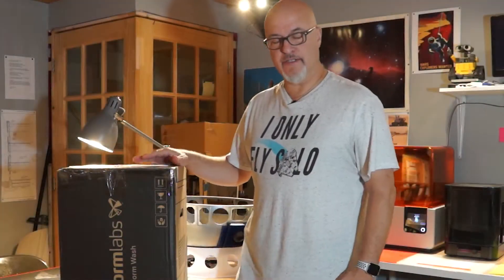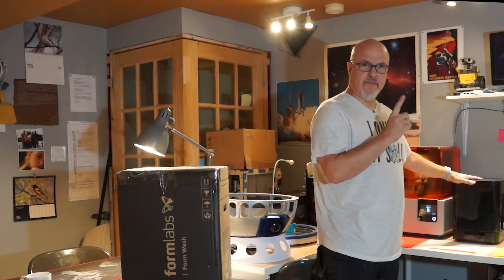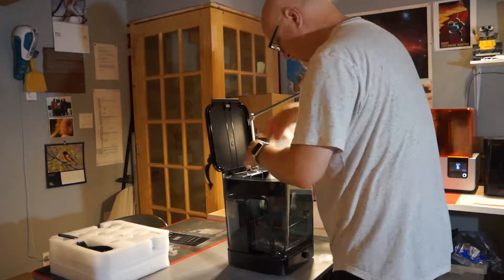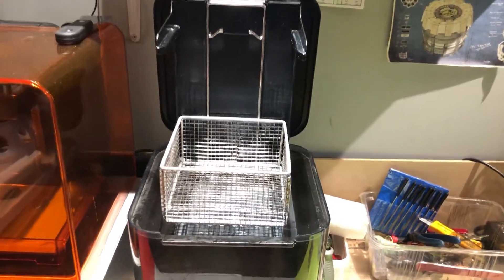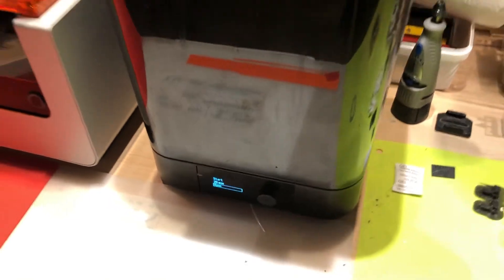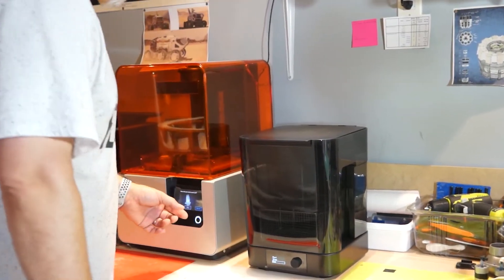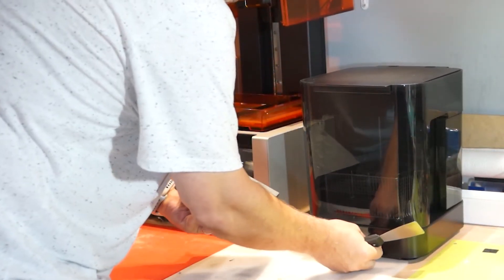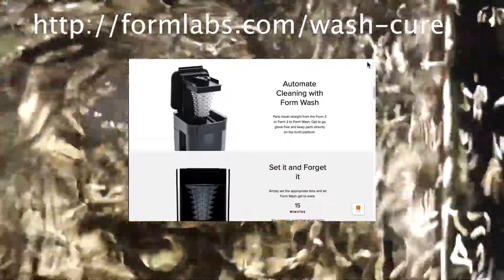Form Wash Reloaded